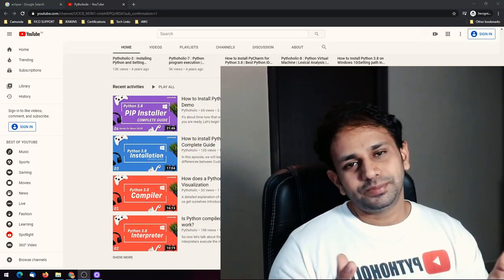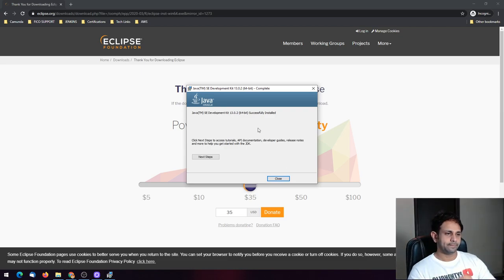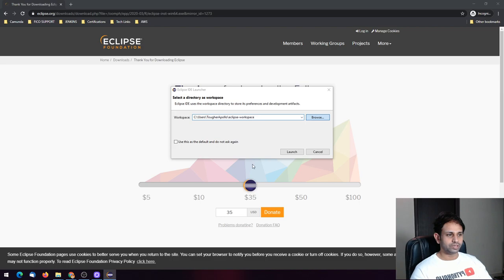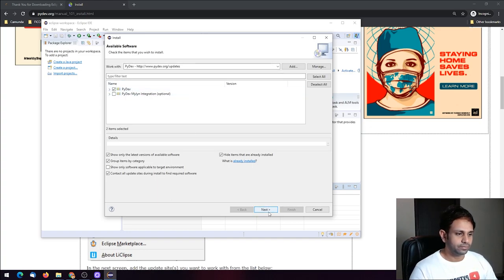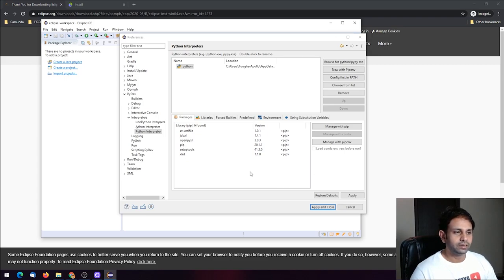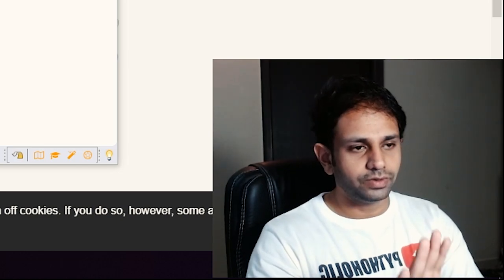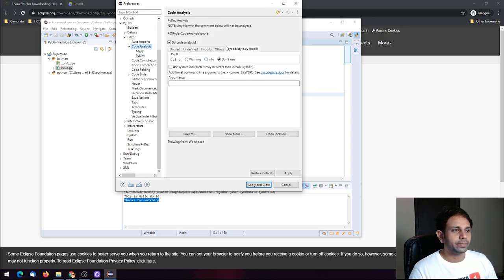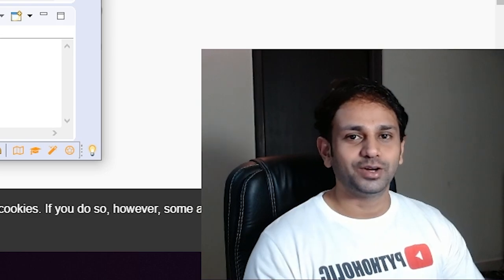How to install Pydev for Eclipse Python 3.8 Best Python IDE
Eclipse is one of the best Python IDEs that I have used and I wanted to share the same with you. I hope you like it.

The Eclipse Foundation provides our global community of individuals and organizations with a mature, scalable, and commercially-friendly environment for open source software collaboration and innovation.

Eclipse is an integrated development environment (IDE) used in computer programming. It contains a base workspace and an extensible plug-in system for customizing the environment. Eclipse is written mostly in Java and its primary use is for developing Java applications, but it may also be used to develop applications in other programming languages via plug-ins, including Ada, ABAP, C, C++, C#, Clojure, COBOL, D, Erlang, Fortran, Groovy, Haskell, JavaScript, Julia, Lasso, Lua, NATURAL, Perl, PHP, Prolog, Python, R, Ruby (including Ruby on Rails framework), Rust, Scala, and Scheme.

2. Hit a like on this video.
3. Comment on "What is your favorite programming language and why?"